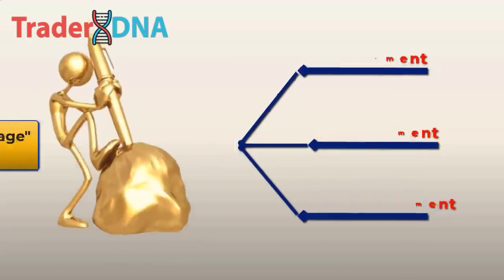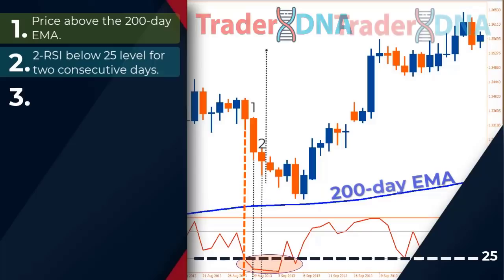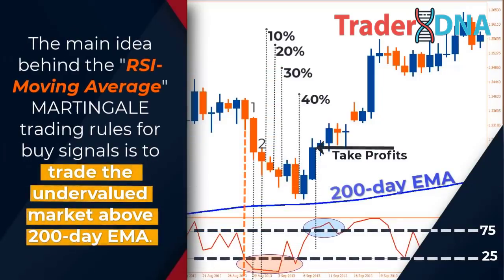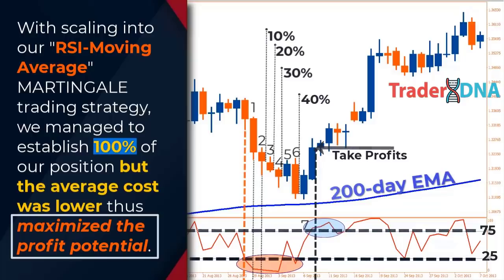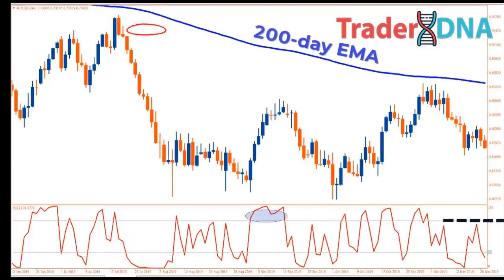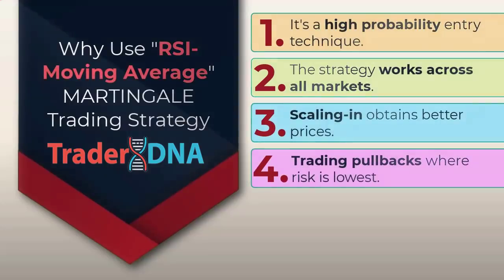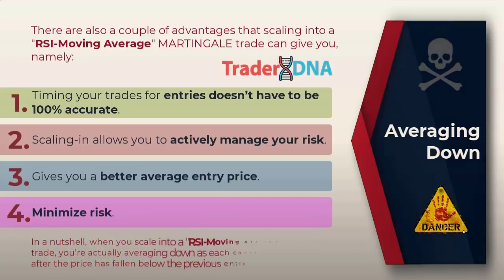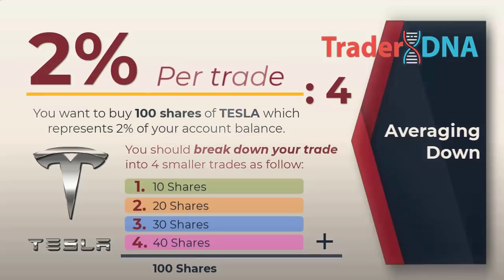🔴 98% Best MODIFIED MARTINGALE Strategy | "RSI-Moving Average" Martingale Trading Strategy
"RSI-Moving Average" MARTINGALE Trading Strategy (based on Larry Connors’ time, price, and scale-in trade principles)